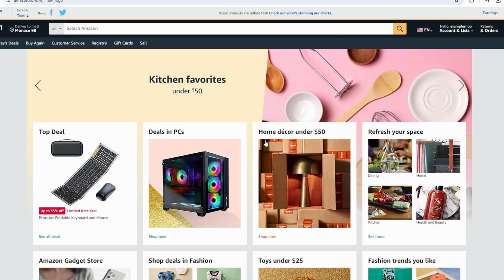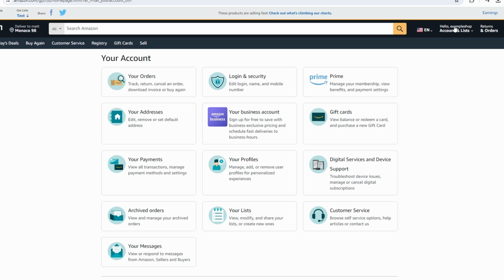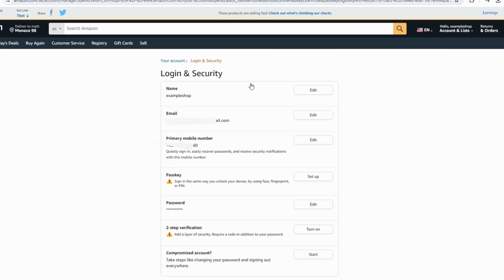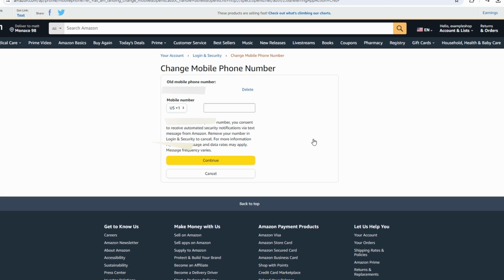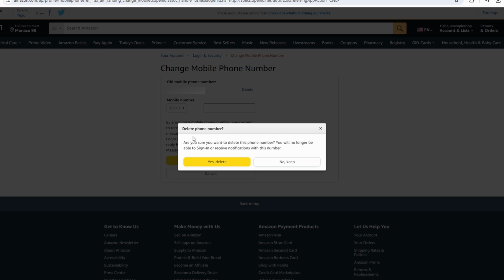How to Delete Phone Number In Amazon Account (2026)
In today's video, I'll guide you through the process of removing your phone number from Amazon. Here's what you need to do:

1. **Access Your Account:**
   - Log in to the Amazon account from which you want to remove the phone number.

2. **Navigate to Account Settings:**
   - Click on "Your Account" to access your account settings.

3. **Go to Login & Security:**
   - Within your account settings, locate and click on the "Login & Security" section. Here, you'll find various details about your account, including your name, email, and phone number.

4. **Edit Phone Number:**
   - Look for the phone number section and click on "Edit" next to the phone number associated with your account.

5. **Delete Phone Number:**
   - Once you're in the phone number settings, you'll see the option to delete it. Click on "Delete" to proceed.

6. **Confirmation:**
   - Amazon will prompt you to confirm the deletion. Click on "Yes, delete" to confirm the removal of your phone number.

7. **Completion:**
   - After confirming, your phone number will be permanently removed from your Amazon account. Click on "Done" to finish the process.

That's it! Your phone number has been successfully deleted from Amazon.